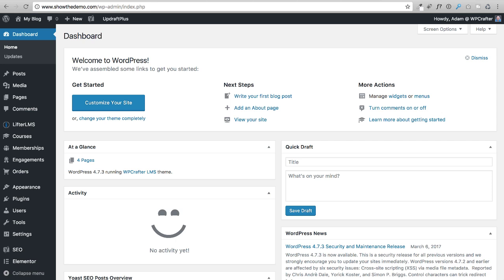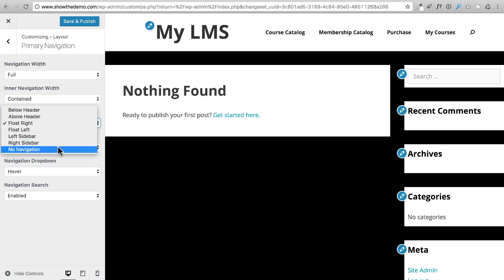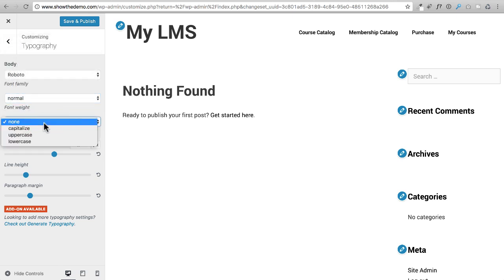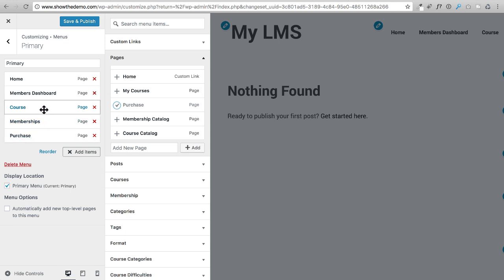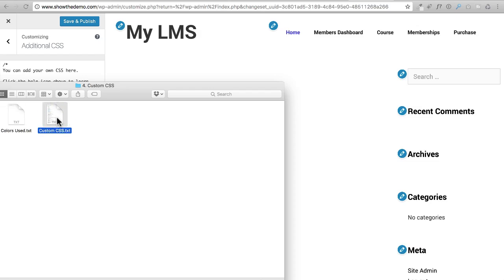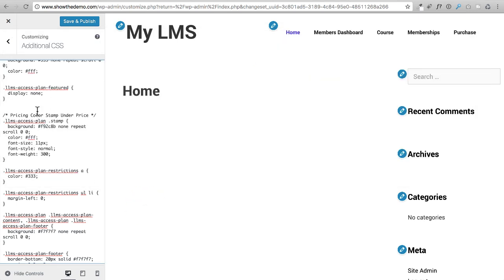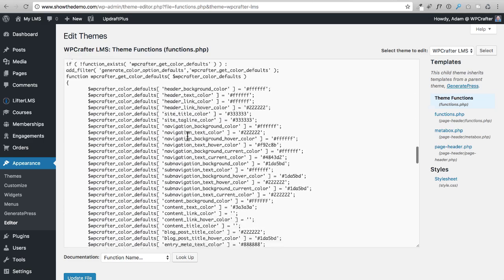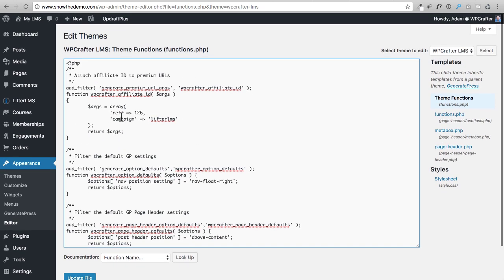How To Use The WordPress Customizer With GeneratePress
In this video, I show you how to use the WordPress customizer to customize the look and feel of your WordPress website.

You will need to complete these steps to follow along with this how to create a website tutorial series.